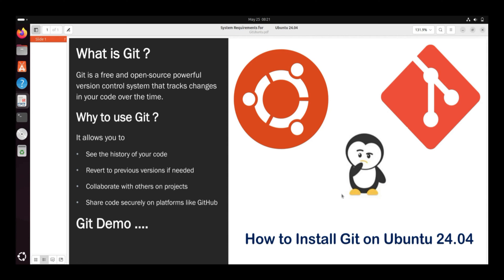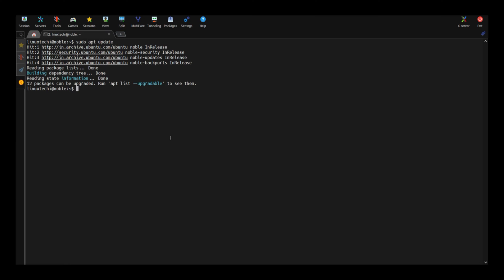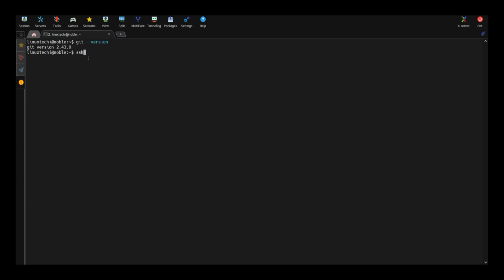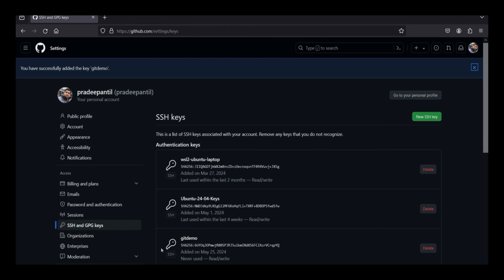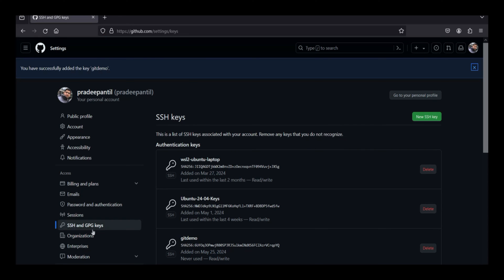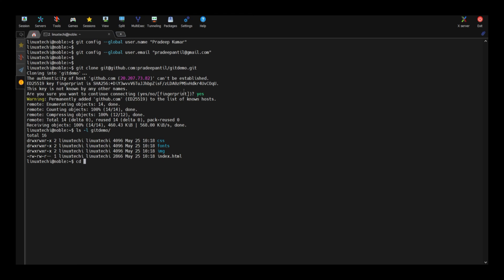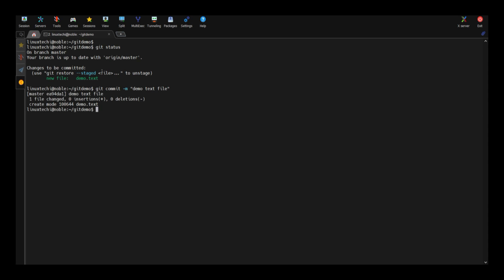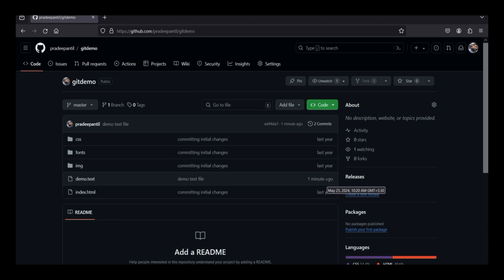How to Install Git on Ubuntu 24.04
This video will guide you through installing Git, the essential version control system, on your Ubuntu 24.04 machine.  In under 5 minutes, you'll be ready to track your projects, collaborate seamlessly, and save yourself time and frustration.

Perfect for devops engineers and programmers of all levels!  Whether you're new to Git or just getting started with Ubuntu 24.04, this tutorial will show you everything you need to know.

Here's what you'll learn:

    The benefits of using Git for version control
    How to quickly install Git using the Ubuntu package manager
    Verifying your Git installation
    Configuring Git with your username and email
    Cloning a GitHub repository.

By the end of this video, you'll be ready to:

    Start using Git for your own projects
    Collaborate with others on code changes
    Track your code's history and revert to previous versions if needed

Don't waste time struggling with manual version control!  Install Git today and unlock the power of version control for your Ubuntu development workflow.